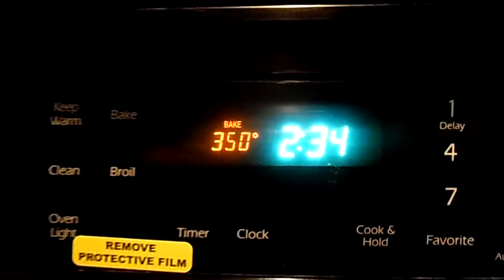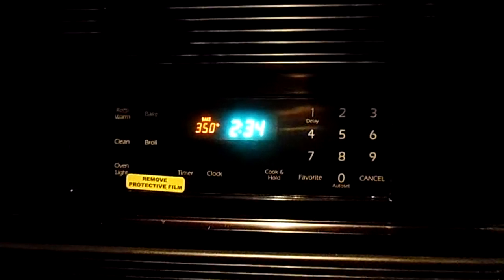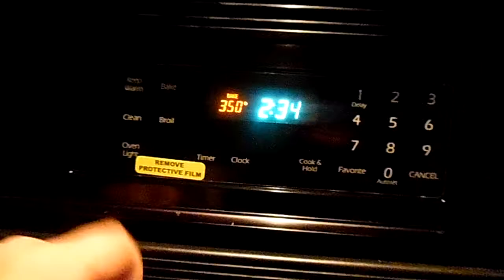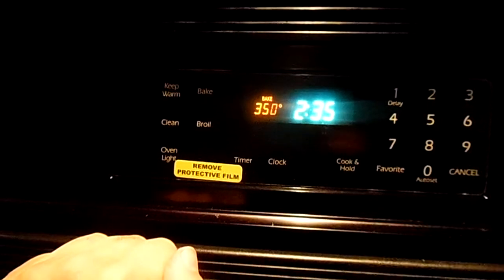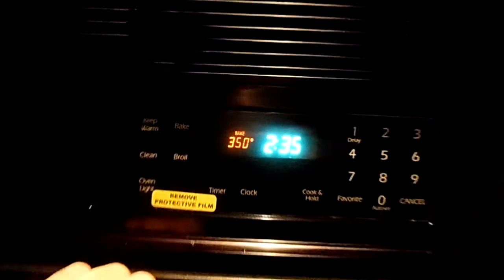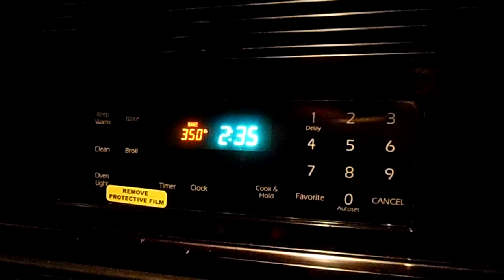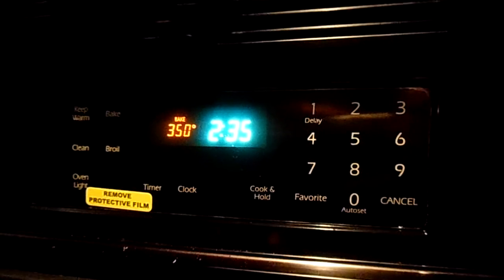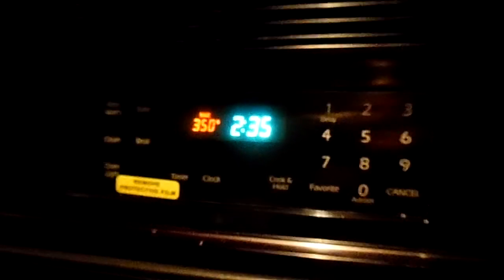Jenn-Air Control Panel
After returning a NEW? (Never Ever Worked) Control Panel from ebay, on USPS 2-Day Priority...which took 13 days (USPS doing their usual bang up job), I found Great operation, cheaper by $80 + than anyone else and $7 for Fed-Ex Day Shipping